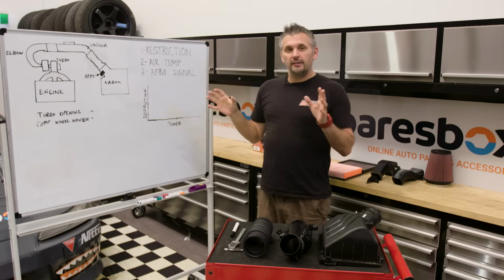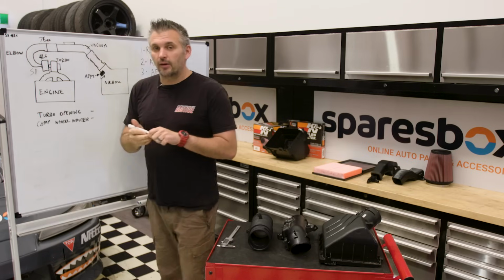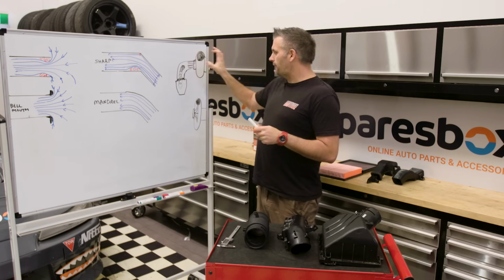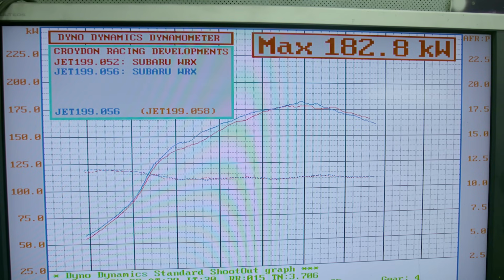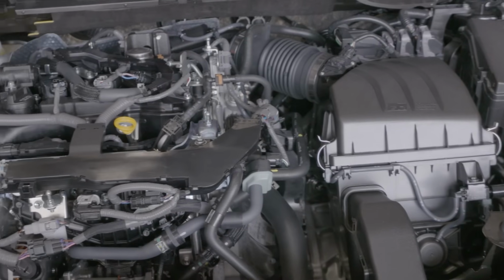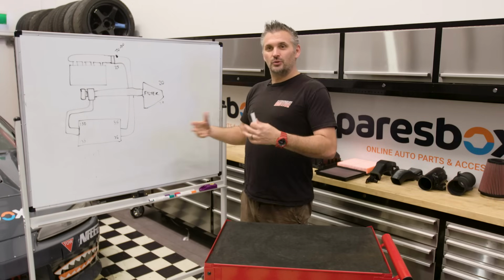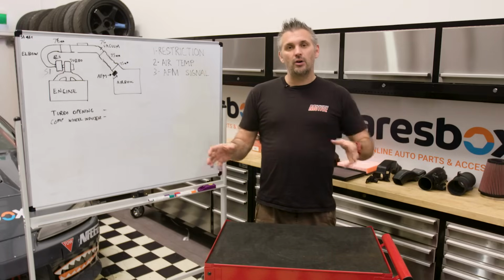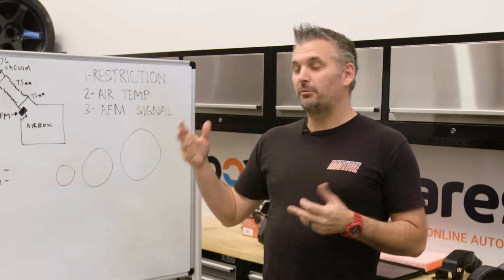Why Cold Air Intakes DON'T or DO Work on Your Car - Motive Tech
The topic of cold air intakes is a much argued one. So many videos on YouTube try and say why they work, or prove they don't work in various applications and models of car and many just show one example. But has anyone ever explained the reasons many do or don't work and when you should and shouldn't change your stock intake? In this Motive Tech we look into the science behind why aftermarket intakes do and do not work and give you the knowledge you need to asses the product and its application. We also have quite a few real world examples from what we have personally done.

Win our GR Yaris project car!

- Project Cars
- Technical Features
- Event Coverage
- Car Features